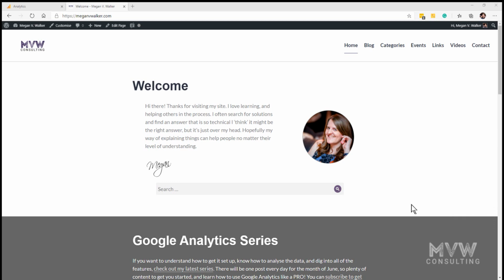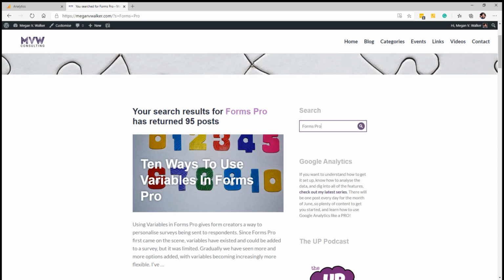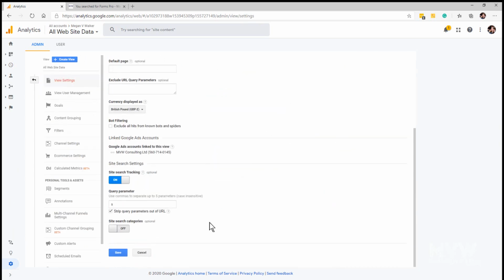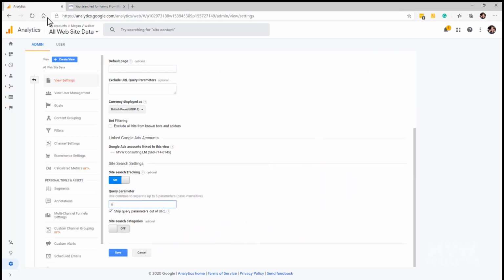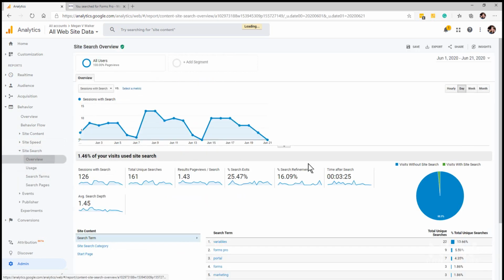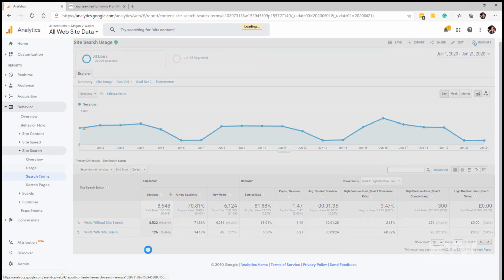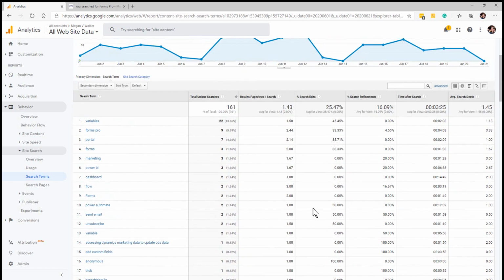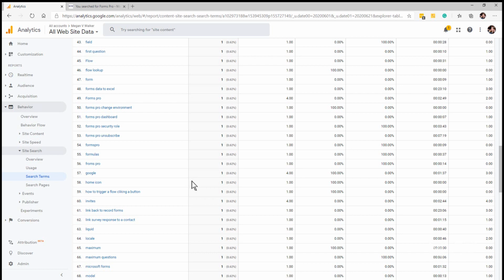Part 23 - Tracking Searches Within Your Own Website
🧿 Tracking Searches Within Your Own Website 🧿
In Part 5 of this Google Analytics series, we looked at setting up the Google Search Console and linking into your account. This gives us insight into the queries visitors are using when searching online. We can see the keywords they used in their search which then led them to our site. What about when they get to your site? Wouldnt it be good to know what they searched for once they arrived? Let's take a look at how we can track the searches without our own website.